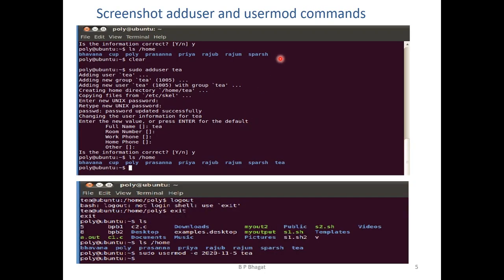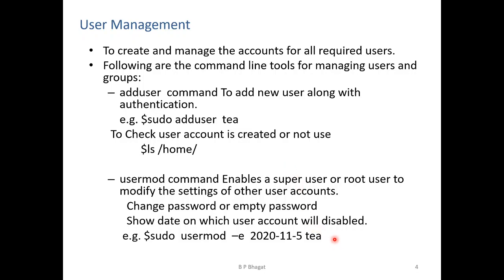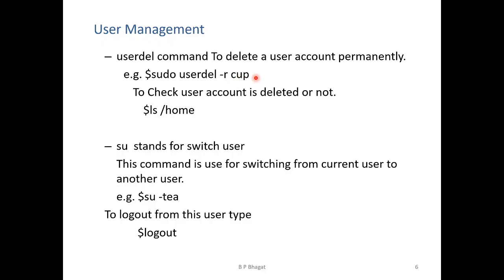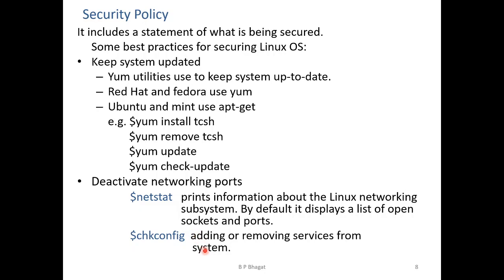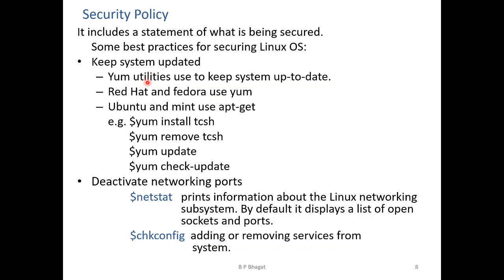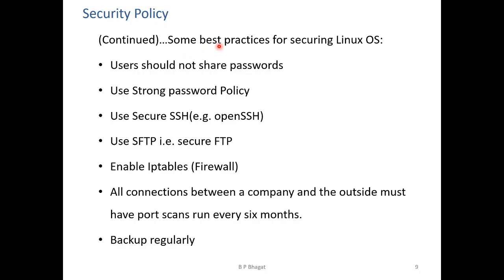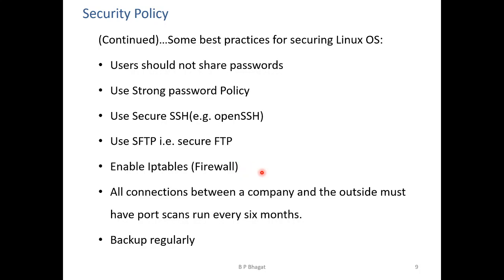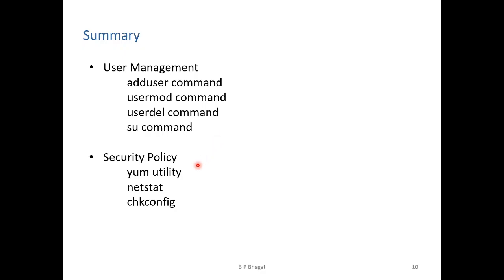OSY Unit 2 4 Part a Use of Operating System tools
User Management
 Security Policy